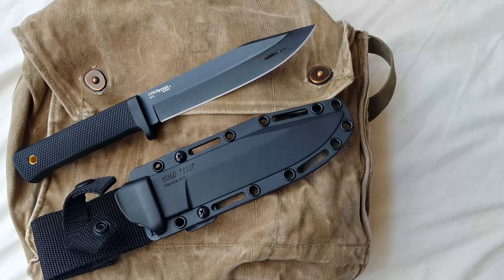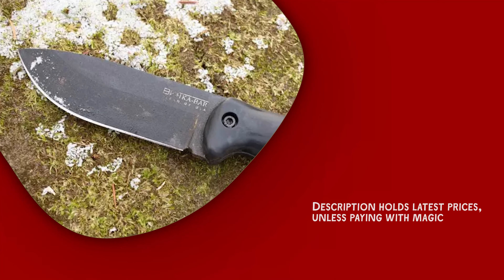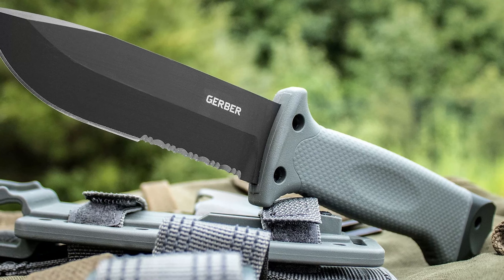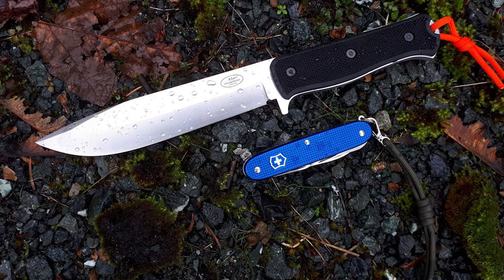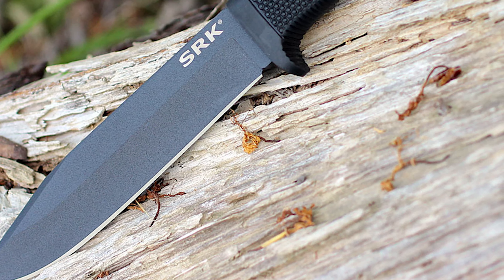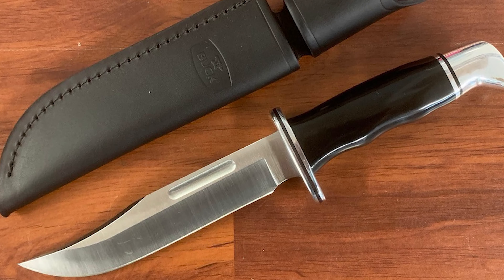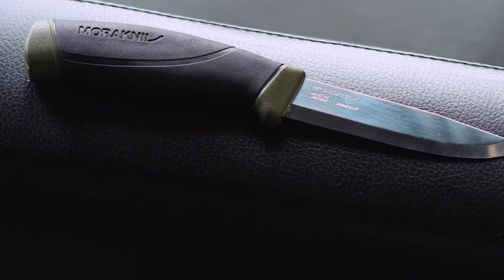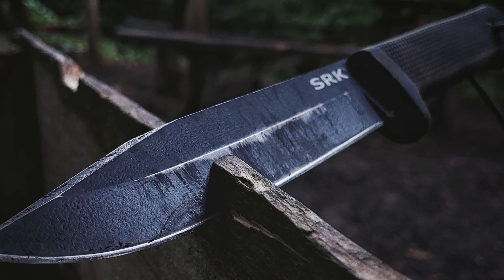Top 10 Ultimate Survival Knives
Diving into a sharp topic, pointy, and essential for those who like to live life on the edge. We're talking about survival knives! I know what you're thinking. Why do I need a survival knife? I've never been stranded on a deserted island or faced a zombie apocalypse. Well, let me tell you, a great survival knife is like that friend who always has a snack when you're hungry or a joke when you're feeling down - it's there when you least expect it, and it can save the day in ways you never imagined.

The world of the Top 10 Ultimate Survival Knives has revealed diverse tools, each with unique strengths and characteristics. These knives are not just cutting instruments; they are symbols of preparedness and reliability for adventurers, outdoor enthusiasts, and survivalists alike.

From the robust ESEE 6 to the rugged Ontario Rat-7, we've explored a selection that caters to a wide range of needs and preferences. Stay safe, stay prepared, and embrace the great outdoors with confidence, knowing you have the right tool at your side.